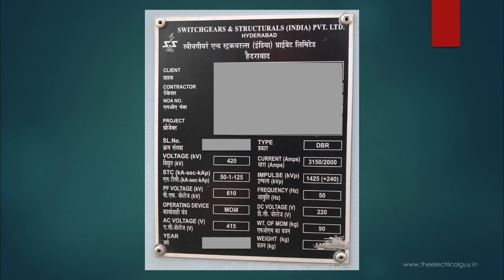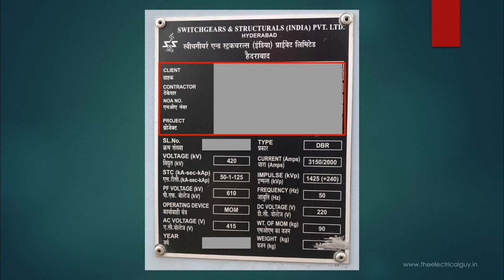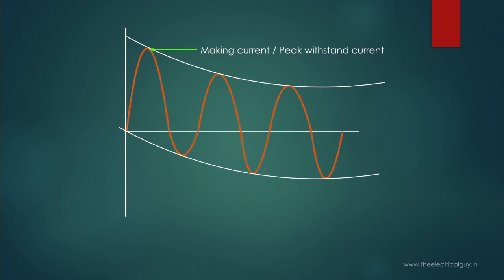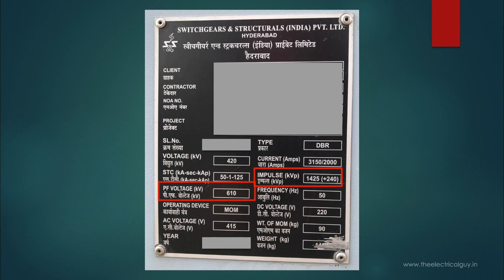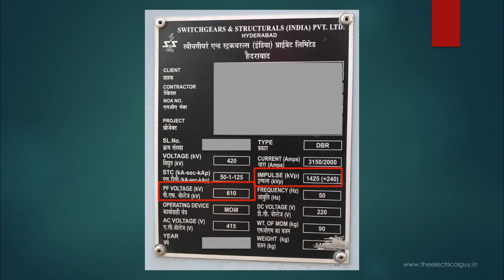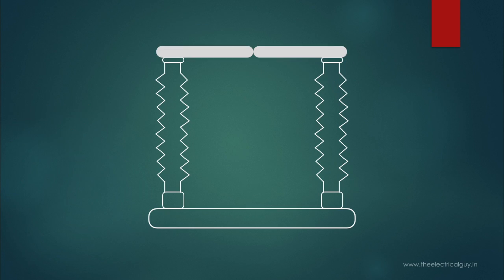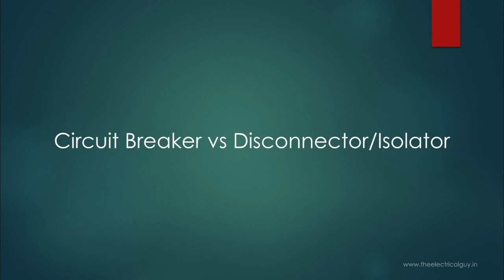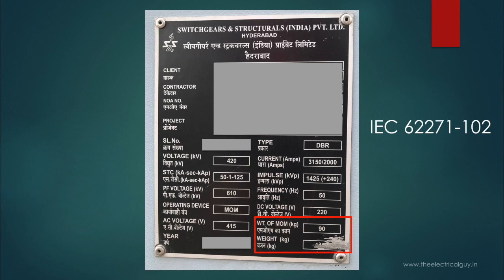Nameplate details of Isolator/Disconnector | TheElectricalGuy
Know different parameters mentioned on a nameplate of isolator or disconnector.
Parameters mentioned on nameplate of isolator are explained in this video.